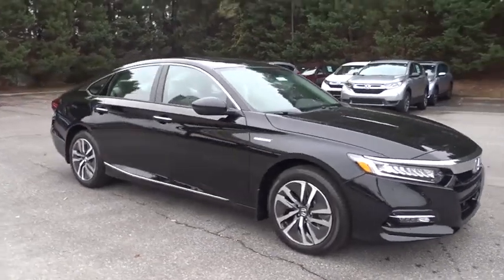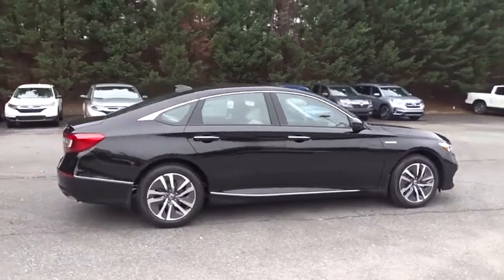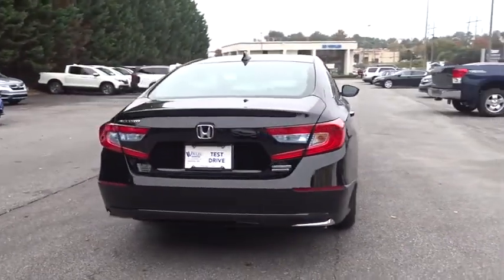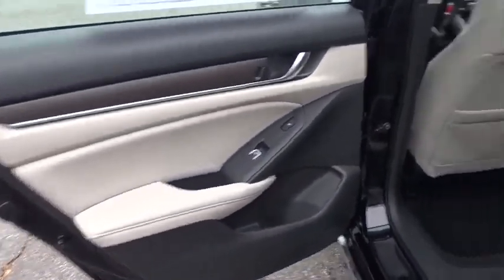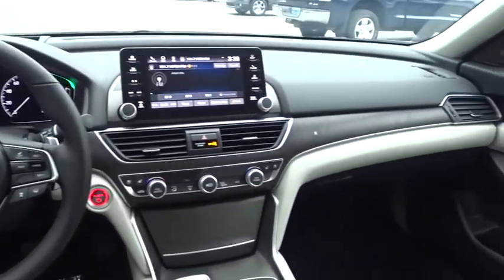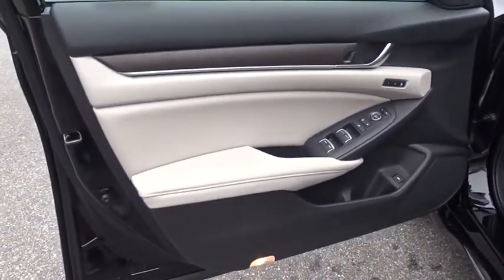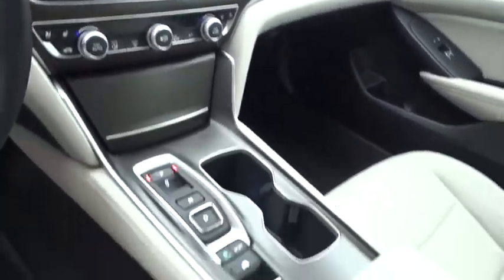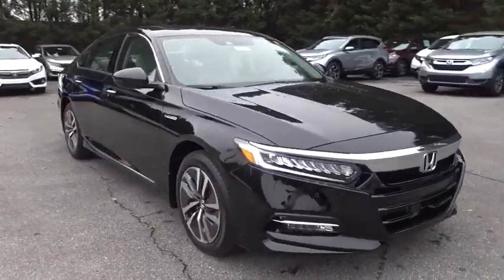2018 Honda Accord Hybrid Marietta, Atlanta, Roswell, Woodstock, Kennesaw, GA 491614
2018 Honda Accord Hybrid
2018 Honda Accord Hybrid Touring - Stock#: 491614 - VIN#: 1HGCV3F95JA017086

This 2018 Honda Accord Hybrid Touring will sell fast! Priced to sell at $1,000 below MSRP! This Accord Hybrid has many valuable options! Backup Camera. Leather seats. Navigation. Bluetooth Connectivity. Sunroof. Satellite radio. Aux. Audio Input. -Heads Up Display -Cooled Front Seats -Heated Front Seats -Heated Rear Seats -Heated Mirrors -Auto Climate Control -Premium Sound System -Automatic Headlights -Fog Lights -Front Wheel Drive -Multi-Zone Air Conditioning -Remote Start -Security System -Parking Sensors -Garage Door Opener -Parking Assist -Keyless Entry -Seat Memory -Rain Sensing Wipers -Steering Wheel Controls -Active Suspension -Leather Steering Wheel -Automatic Transmission -Rear Bench Seats On top of that, it has many safety features! -Brake Assist -Traction Control -Stability Control Save money at the pump, knowing this Honda Accord Hybrid gets 47/47 MPG! We are located at 2103 Cobb Pkwy, Marietta, GA 30067.